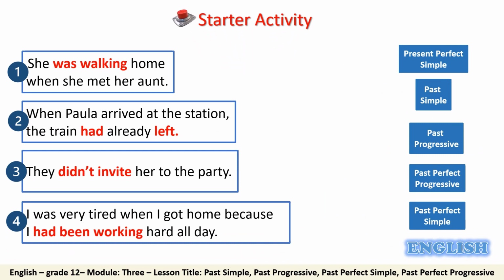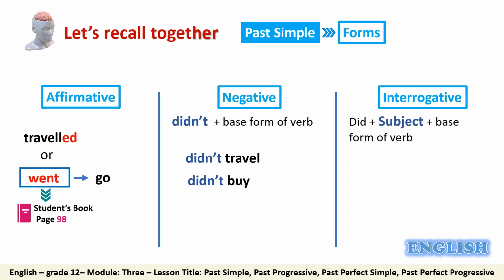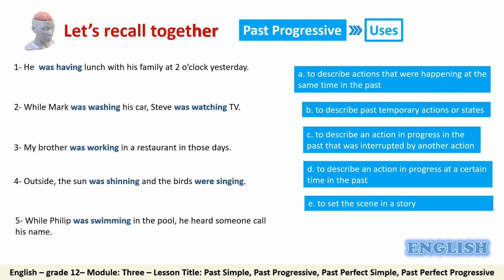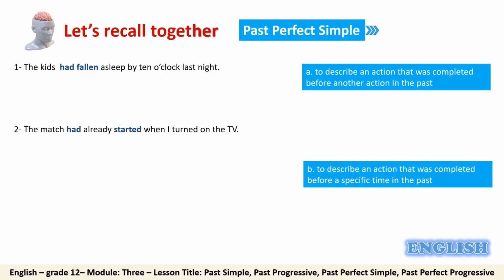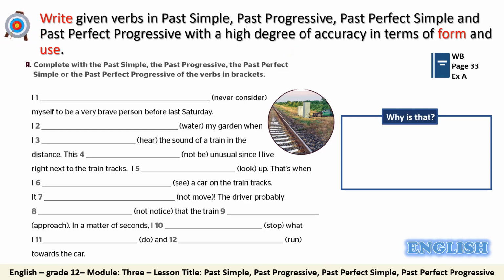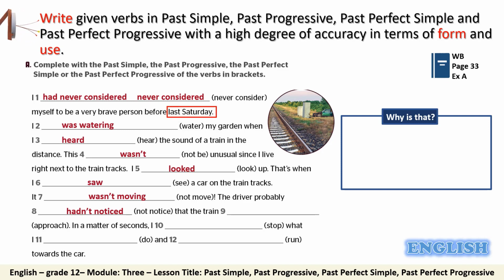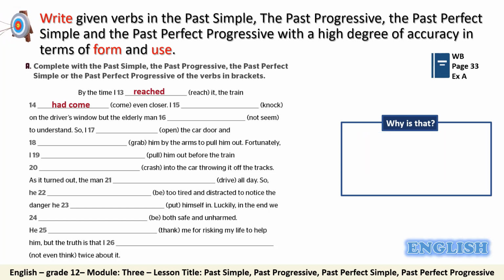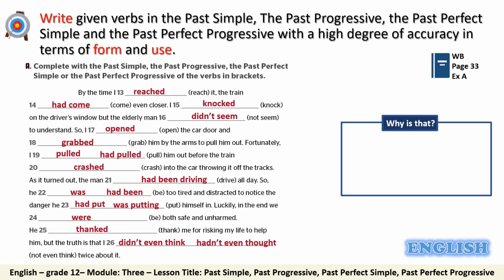Grade 12 Science English Grammar 3b part 2 WB 33